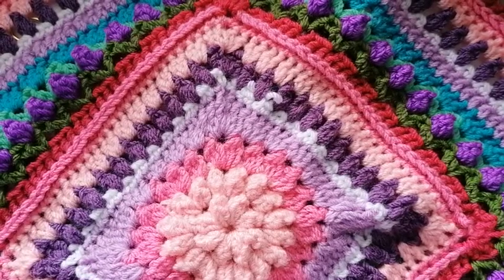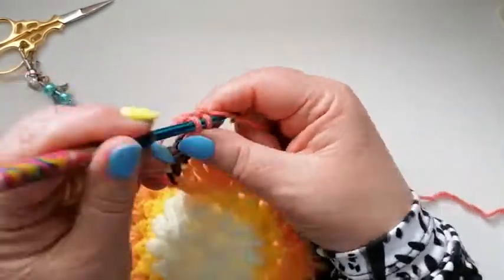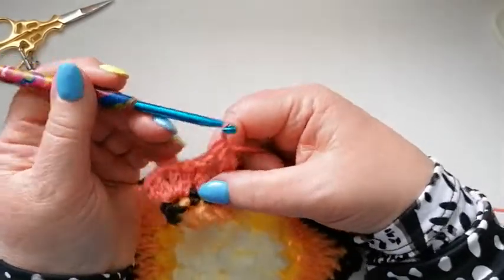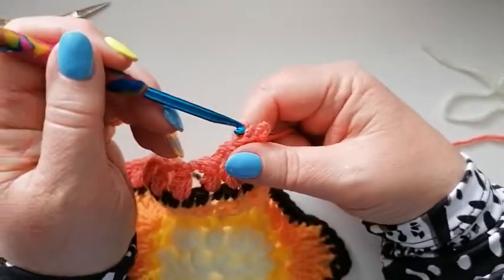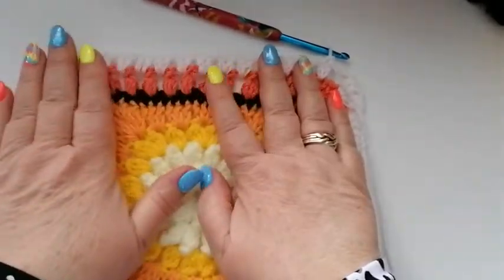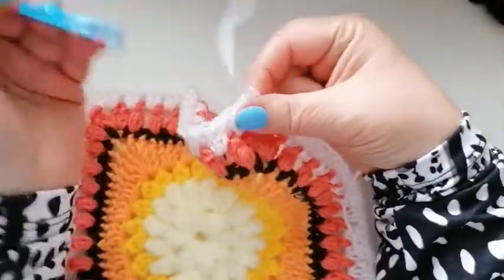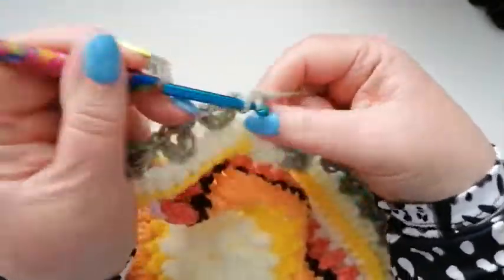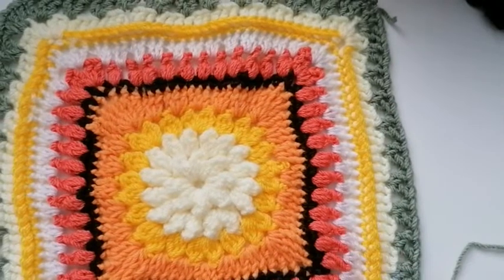Alicia's Rose Garden part 2 left hand version CAL Crochet Nuts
Crochet along to make a lovely blanket throw.  Colours used are White, Lemon, Yellow, Brown, Begonia, Cinnamon, light mustard, cream and green.  I use US terms with a 5mm hook and the yarn is double knit.  This is suitable for a beginner as step by step tutorials.